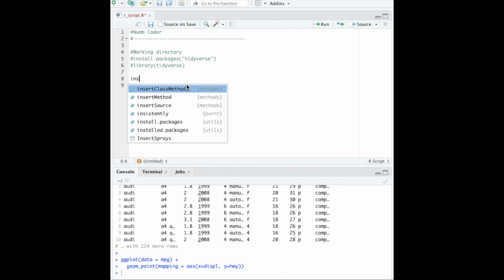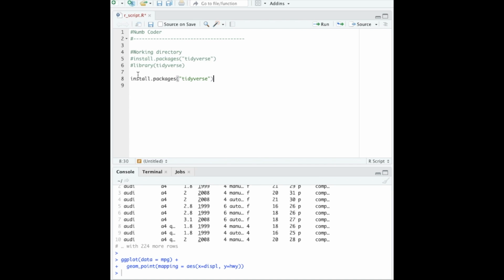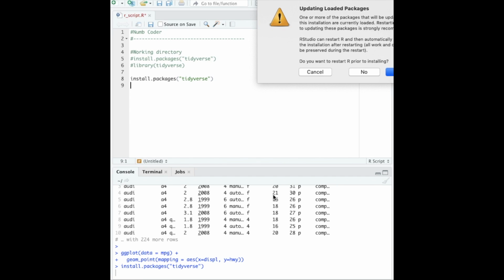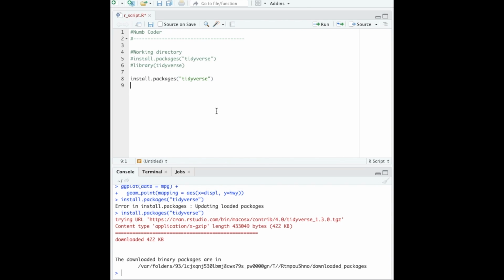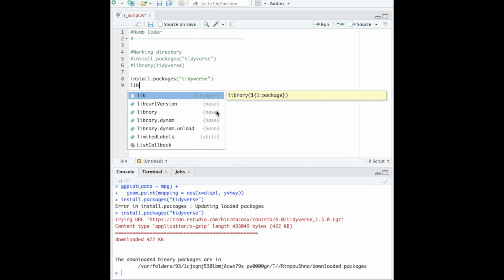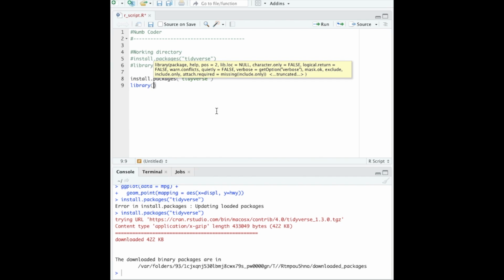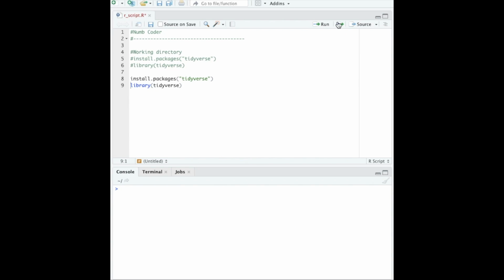How to install packages and load it into R Studio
- rstudio cannot install packages
- rstudio install package command
- rstudio install multiple packages
- rstudio install package
- how to install packages in r studio
- how to install r packages in studio
- install packages on r studio